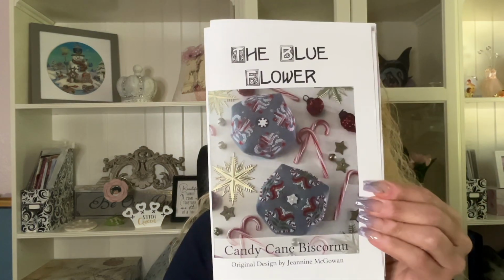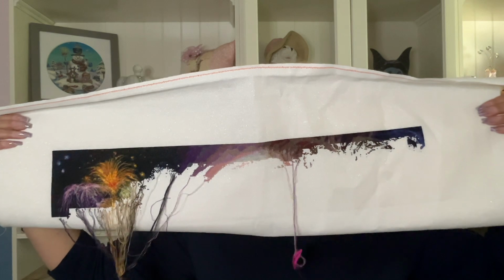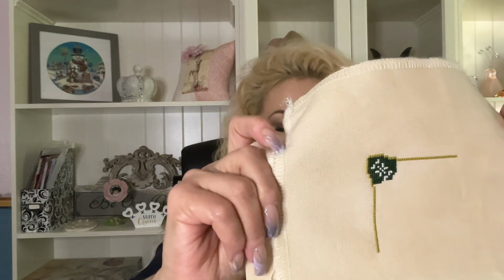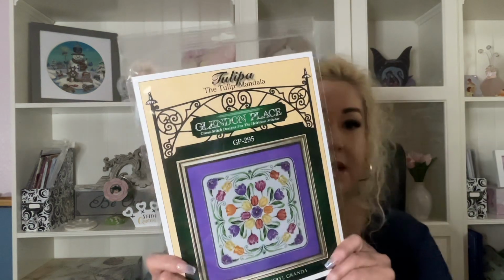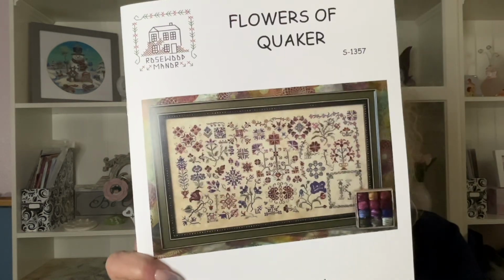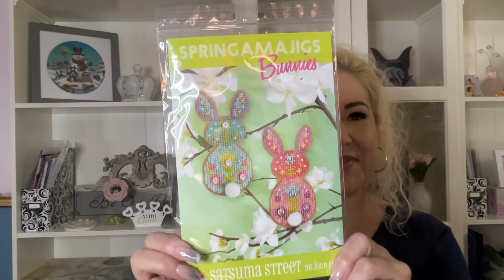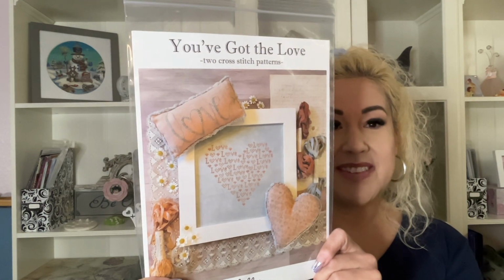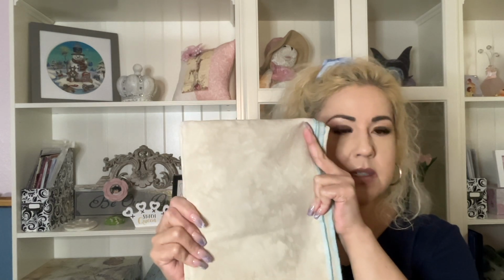Flosstube #10 My first experience at Nashville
In this episode I share my February stitching and some of the items I purchased at   Nashville Needlework Market for my shop.

Thank you for letting me share my stitching journey! 🧵🪡